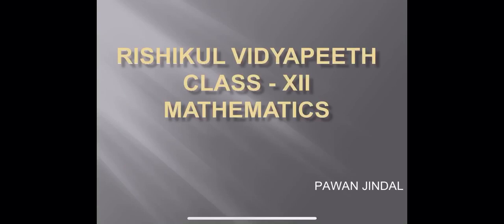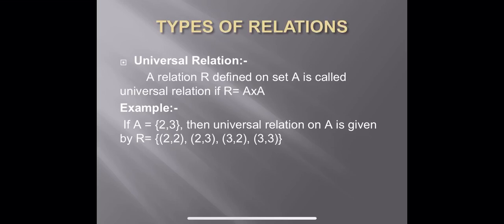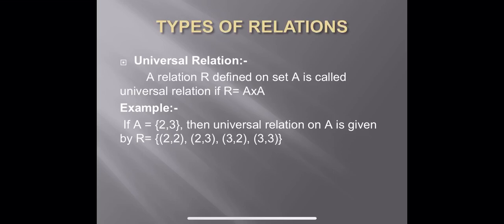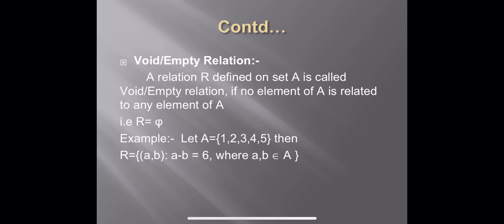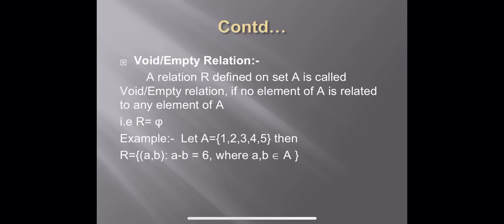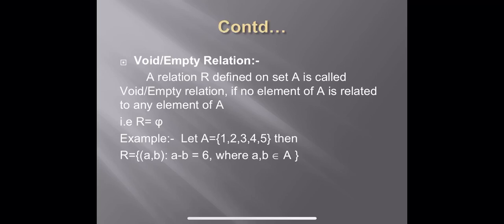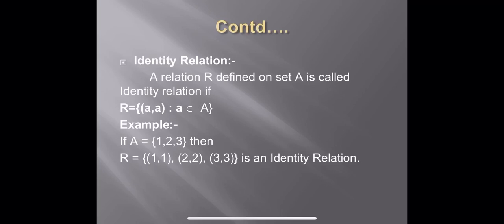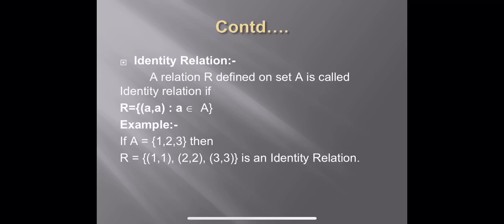Relation & Function XII Chapter 1 Module 1